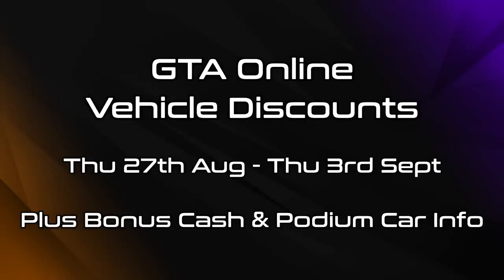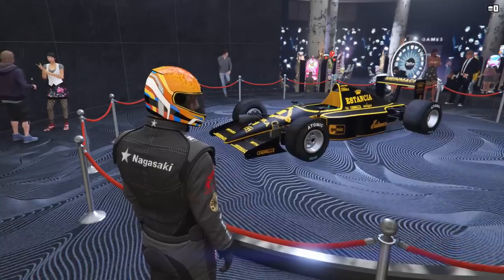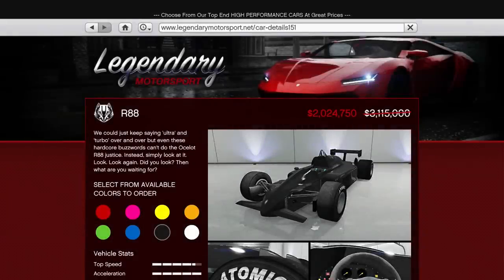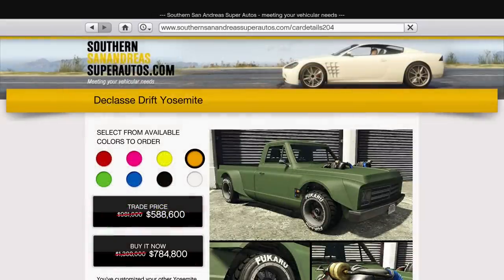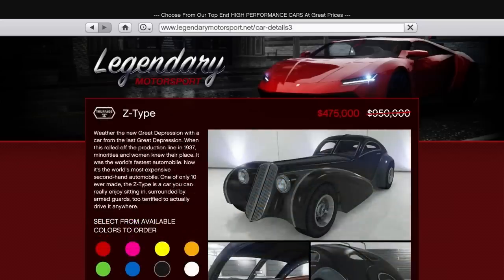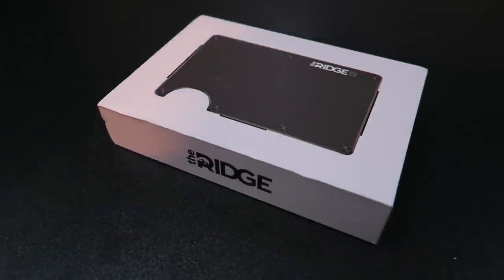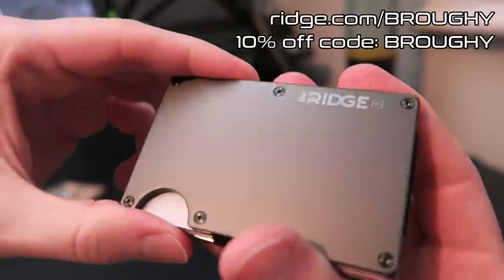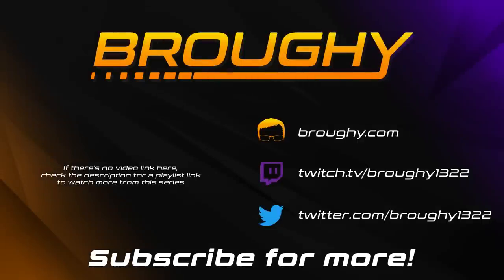GTA Online Best Vehicle Discounts (27th August 2020) - GTA 5 Weekly Car Sales Guide №51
GTA Online best vehicle discounts for 27th August 2020, plus details of any double & triple money events and changes to the Casino lucky wheel podium vehicle and premium race.

Timestamps
0:00 - Intro
0:17 - Podium Vehicle
0:45 - Premium Race
1:05 - Regular Discounts
1:56 - Prime Discounts
2:12 - Sponsor
2:40 - Other Discounts
2:54 - Next Week Details

Also thanks to @TezFunz2 & u/Call_Me_Tsuikyit for discounts cross-checking.